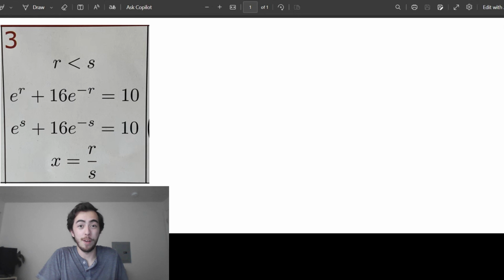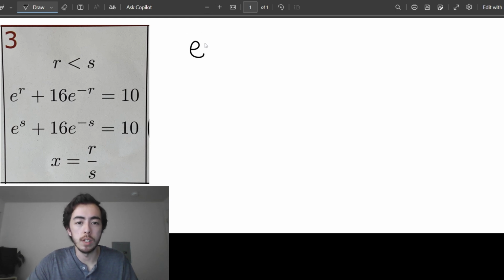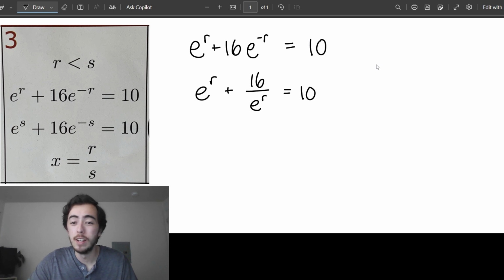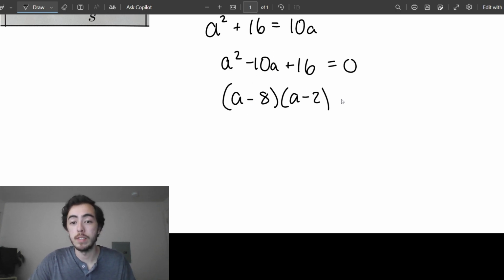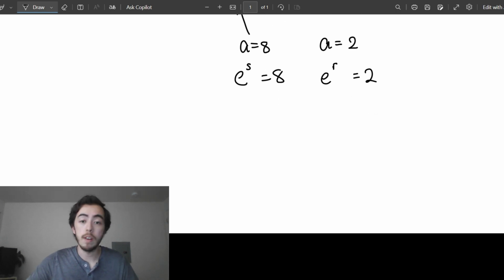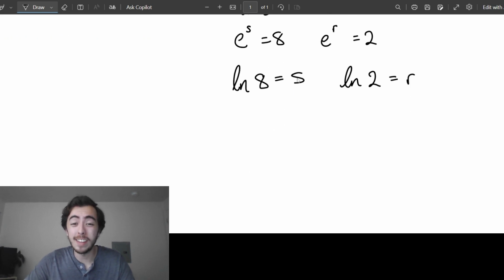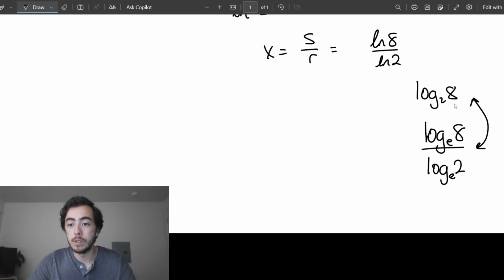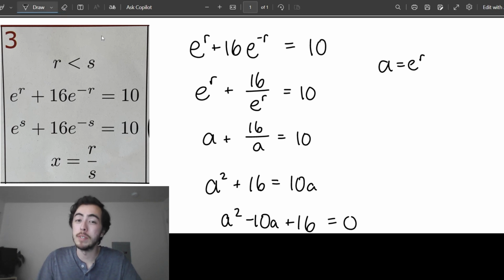Solving AMS Daily Epsilon 2025 - September 3